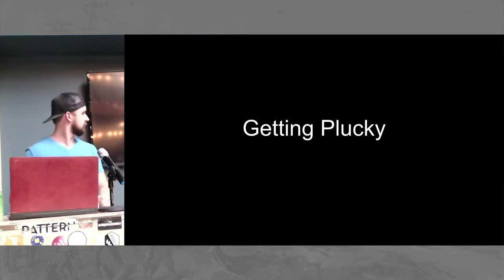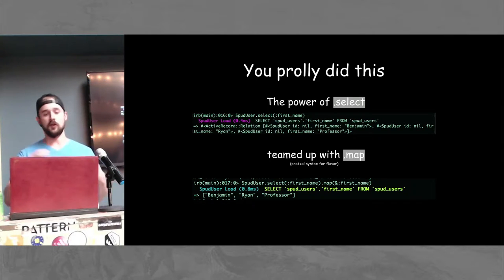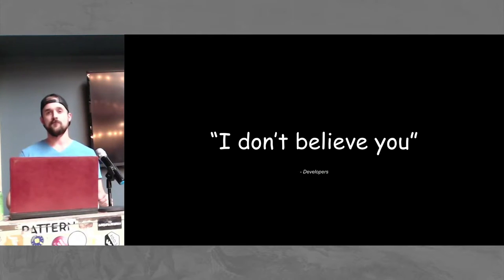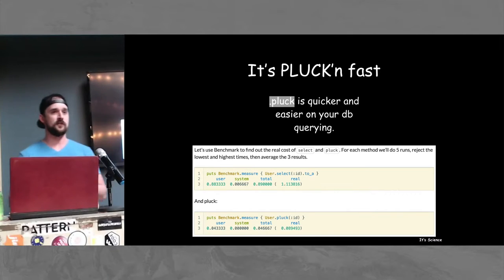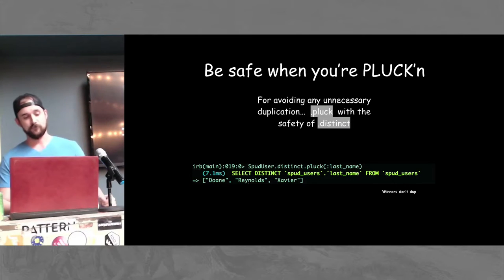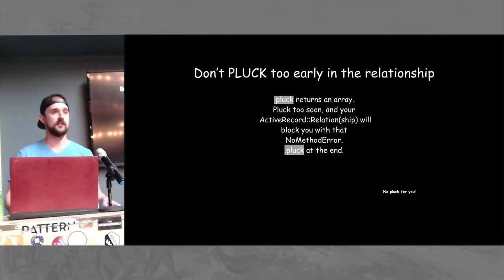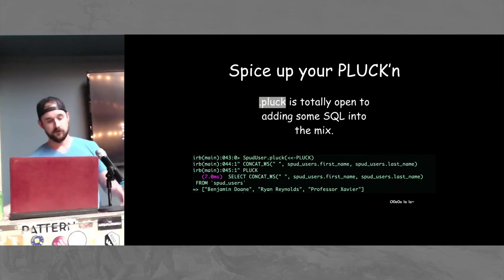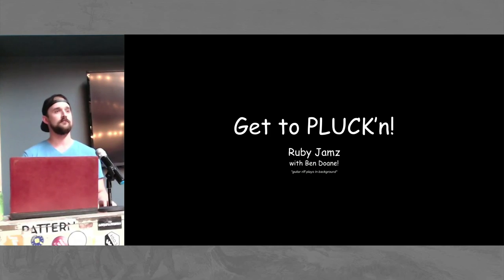Getting Plucky with Ben Doane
Power tips on using Rails' `pluck` to retrieve values from the database instead of instantiating model objects.